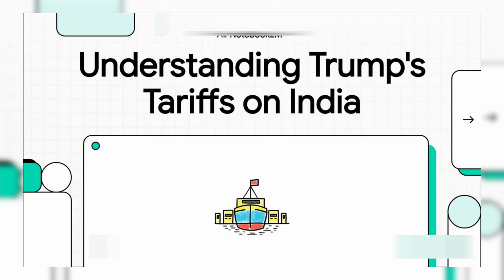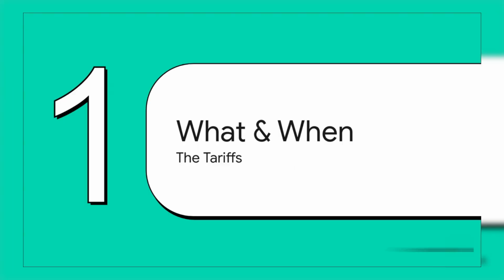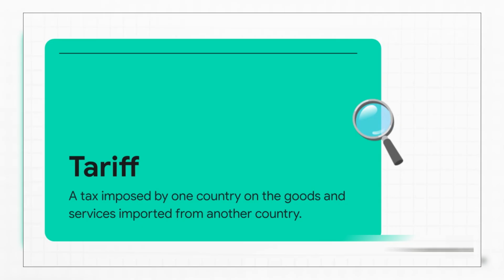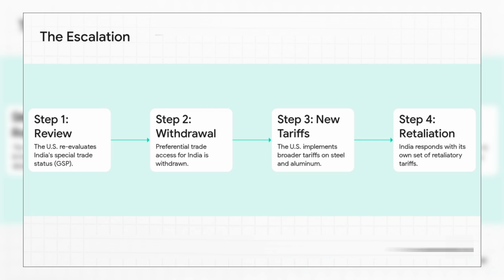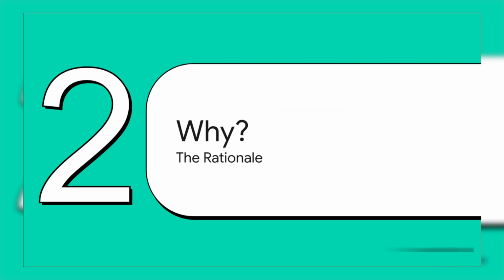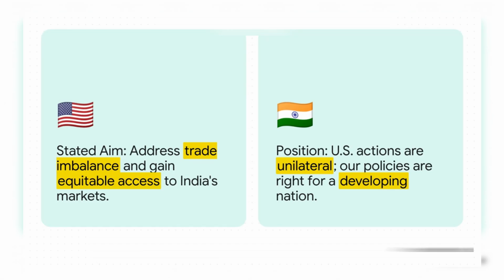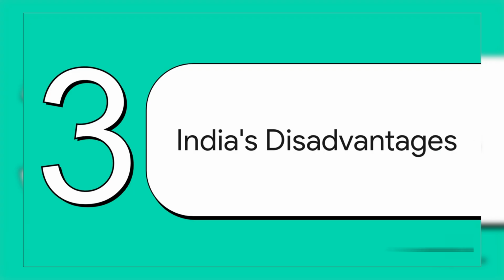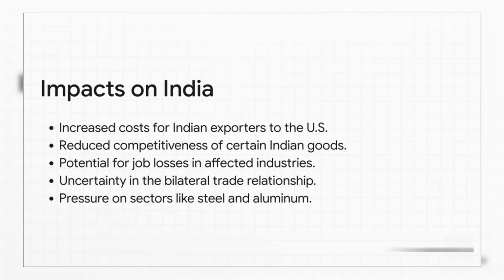Tariff Wars | Why Trump Openly Insulted India? | Is Our Economy Really Dead?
Welcome to TSW News